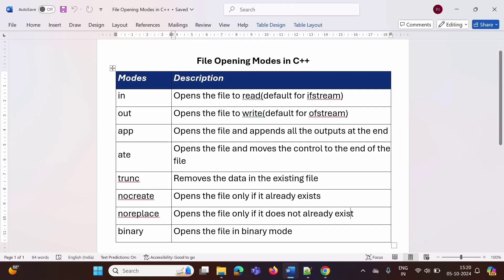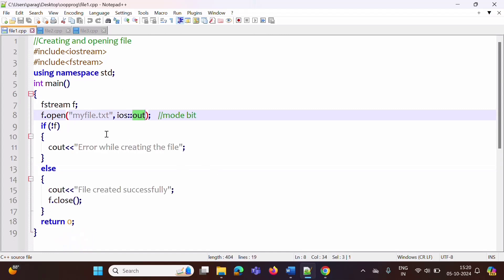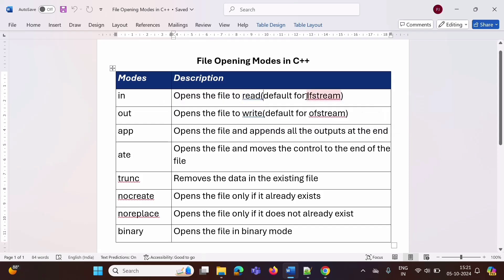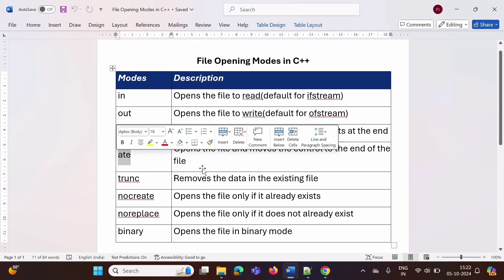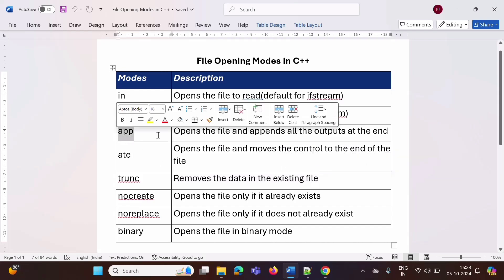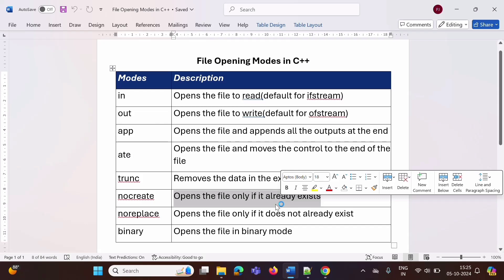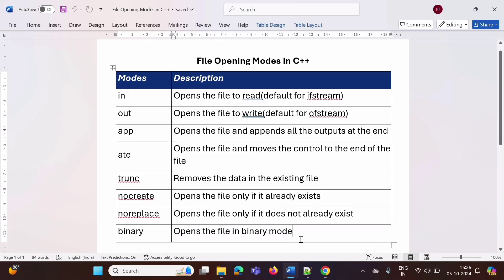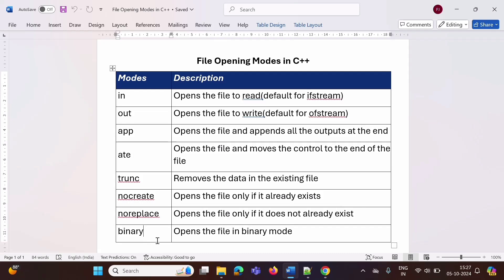File Handling in C++ Programming Part 4 | File Opening Modes in C++ with Examples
File Handling in C++ Programming Part 4 | File Opening Modes in C++ with Examples | File Opening Modes in C++ (Explained), How to Open Files in C++ | File Modes Tutorial, C++ File Handling: Read, Write, Append (File Modes), C++ File Modes | Beginner to Advanced Guide, Understanding File Opening Modes in C++, File Handling in C++ | fstream Tutorial, Reading and Writing Files in C++ | File Modes, Working with Files in C++: ios::in, ios::out, ios::app, C++ File Input Output (I/O) Modes, Open, Read, Write, and Append Files in C++, What are File Opening Modes in C++? (ios::in, ios::out, ios::app Explained), Best Practices for File Handling in C++, C++ File Handling: How to Open and Write to a File, How to Use fstream for File Operations in C++, C++ File Handling Tutorial for Beginners (with Examples), C++ file handling, C++ fstream tutorial, File modes in C++, C++ ios modes, C++ file I/O tutorial, Read write files C++, C++ file open modes.

Learn & Get Udemy Certificate for this course "Learn C++ Programming - Beginner to Advanced". Check following link: